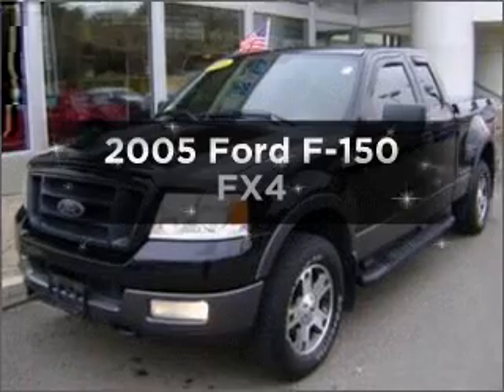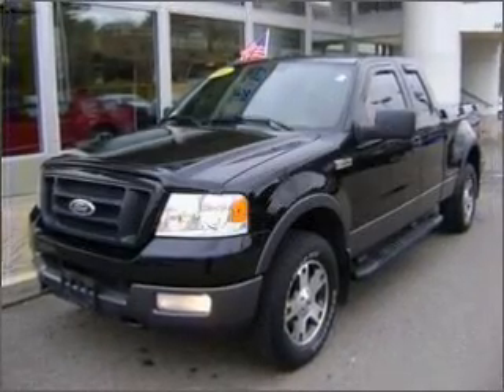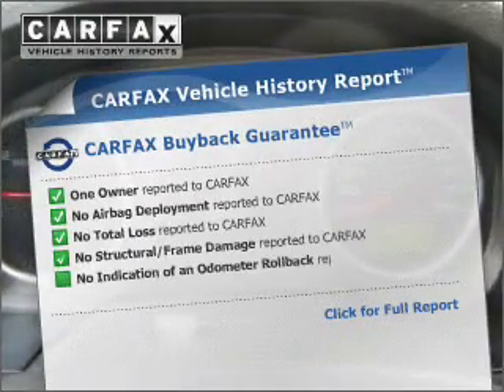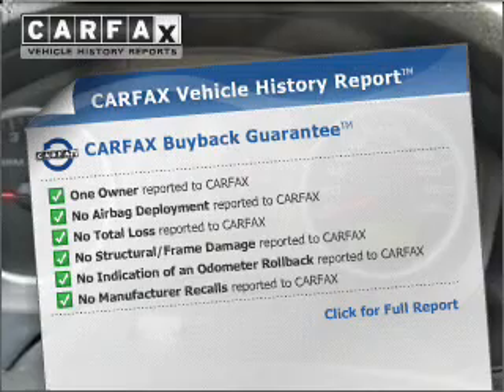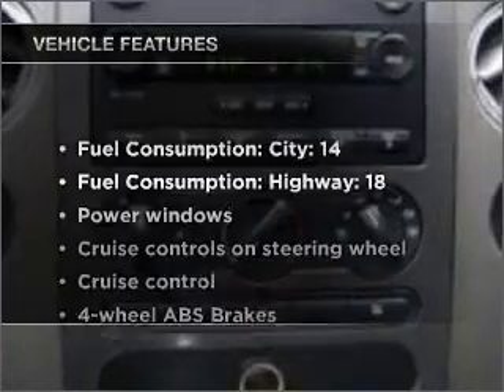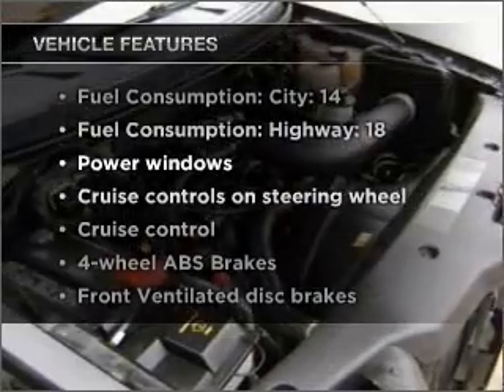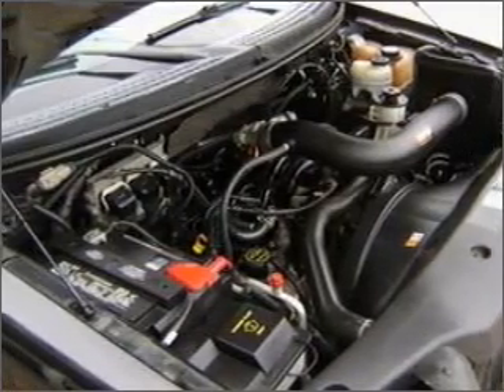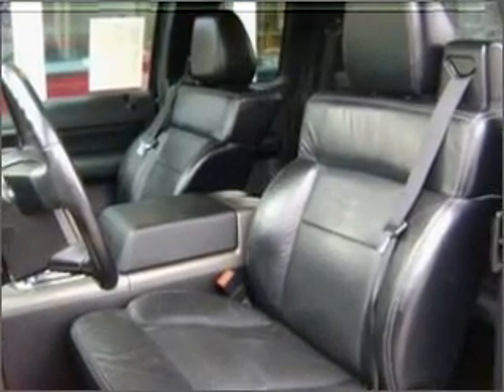2005 Ford F-150 - Braintree MA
Year: 2005
Make: Ford
Model: F-150
Trim: FX4
Engine: 5.4 liter 8 cylinder 24 valve
Transmission: 4-Speed Automatic
Color: Black Clearcoat
Mileage: 67789
Address:
75 Granite Street Route 37